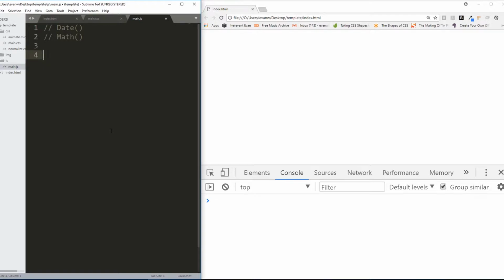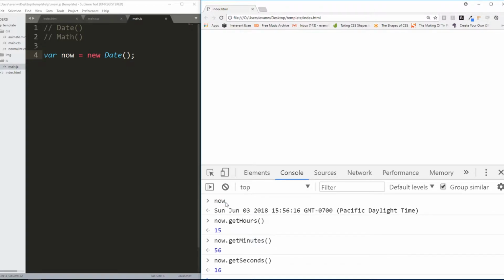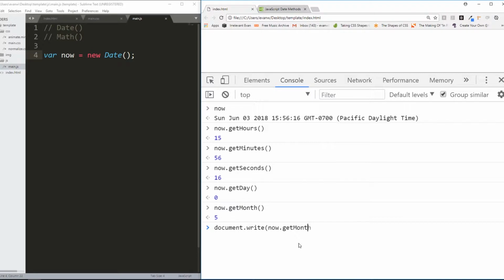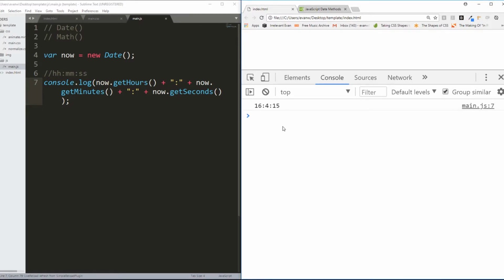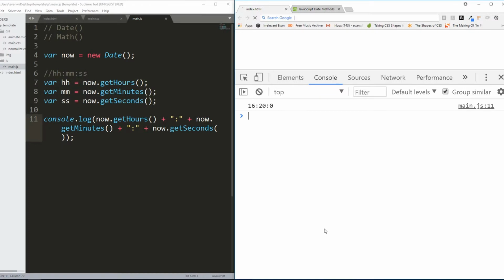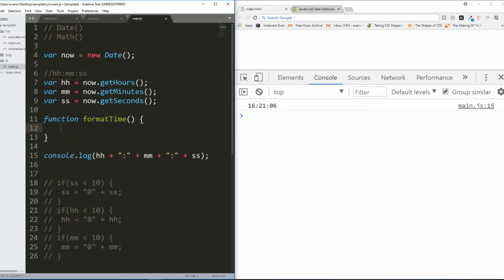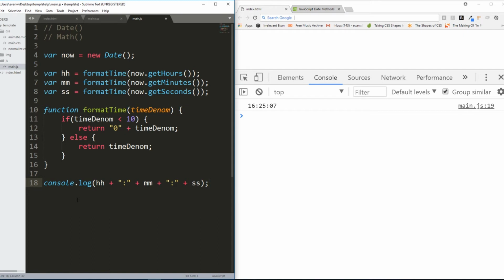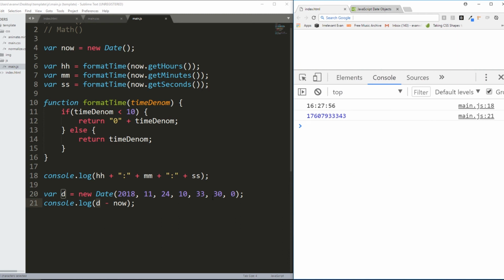4. Date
Codify Academy, introduction to the Date() object